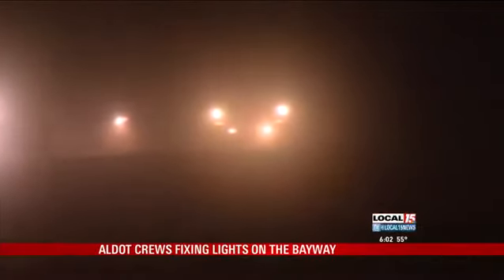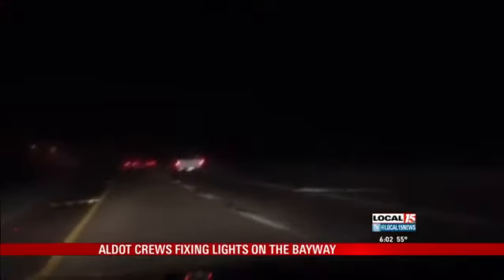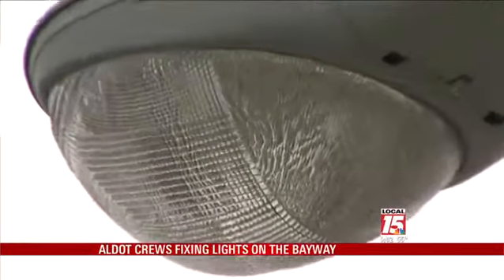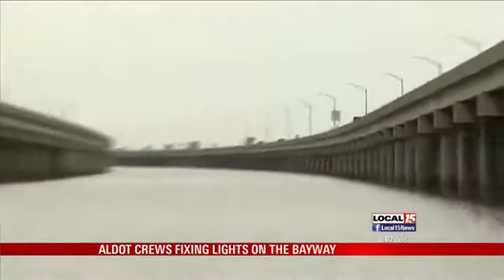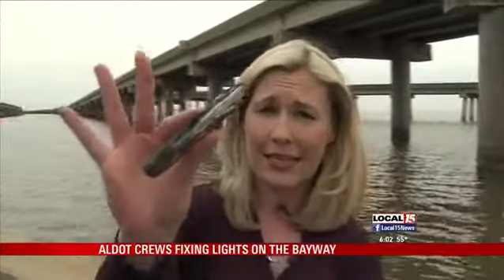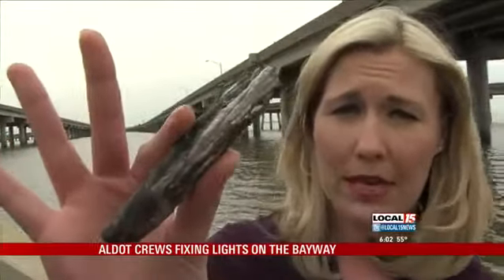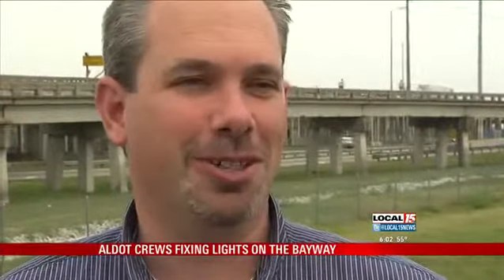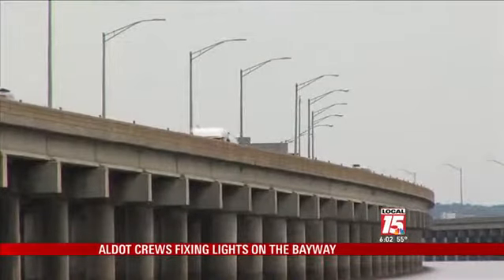ALDOT Crews Fixing Lights on Bayway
MOBILE, Ala. (WPMI) ALDOT crews are in the process of fixing lights on the Bayway. A two mile stretch of lights went out last month right when dense fog hit the area.

ALDOT, in essence, put a band aid on the problem then to get some of the lights back up, but now, crews are going through the  tedious process of checking roughly 300 lights for problems.

They started Monday night and are finding corroded wiring, bad bulbs and ballasts. At the beginning of the week ALDOT says about two dozen lights were out, and the goal is to fix all of them by the end of the week.

"It's a constant nightmare to maintain them. I can fix everything today, and then comeback Monday, and I will have lights out again. So it's a constant tax on our resources," said ALDOT Operations Engineer Lee Reach.

Crews have been working the eastbound lane the past two nights. They should start on the westbound lane Wednesday night. ALDOT did not have a dollar amount for this project.

The main expense, ALDOT says, is having crews work on this instead of other projects.